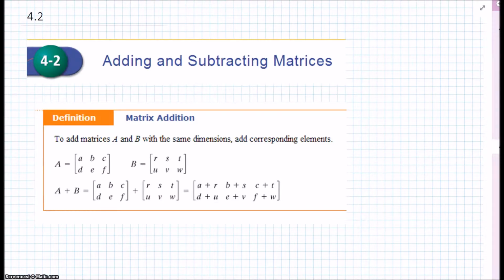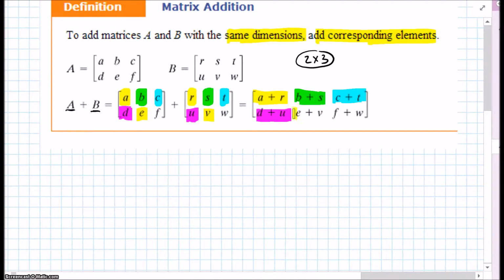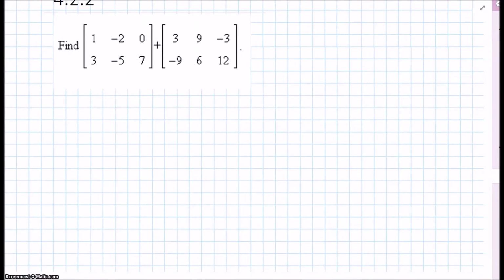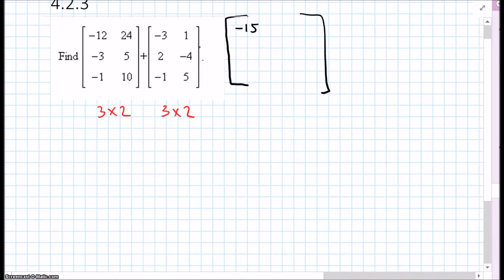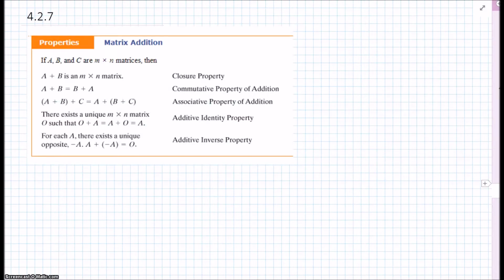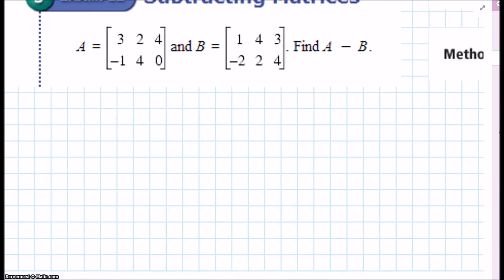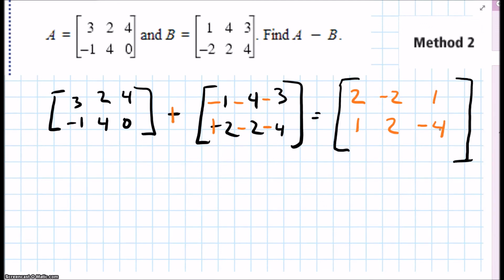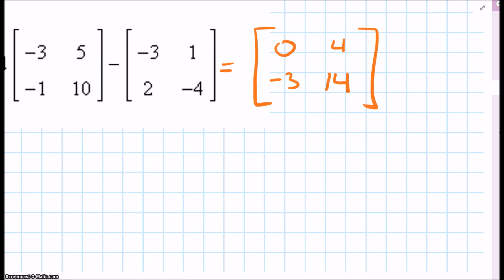Algebra II Chapter 4.2 Adding Matrices